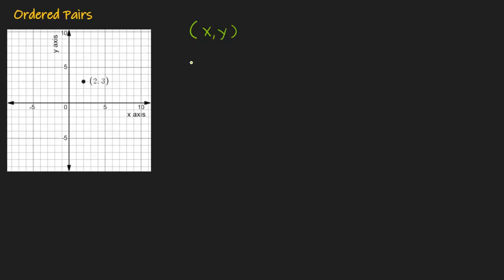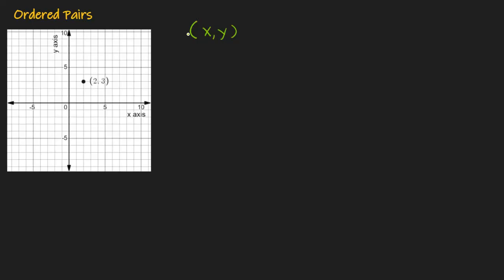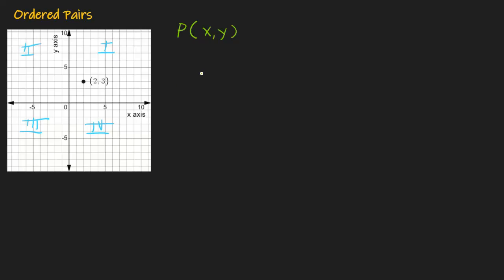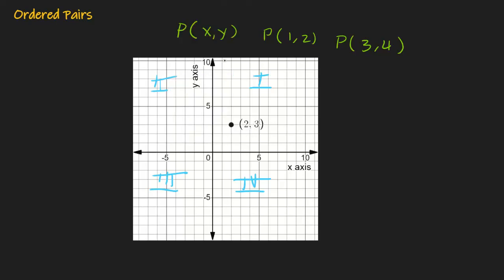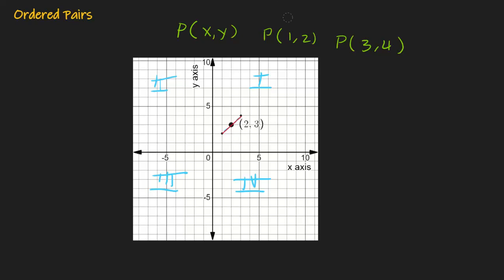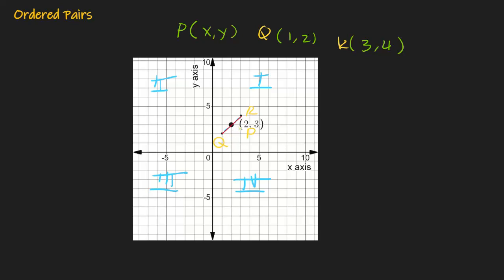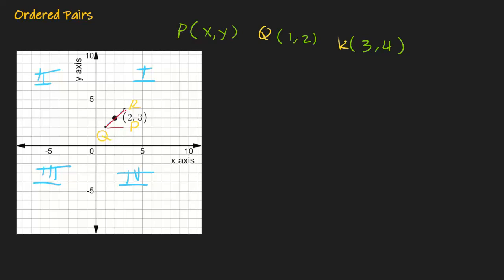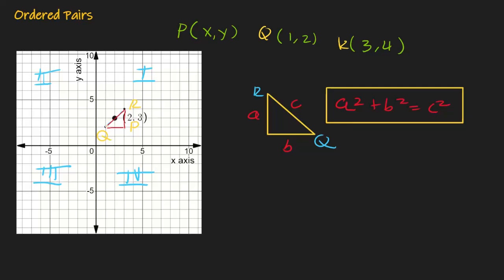Ordered Pairs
In this video I look at ordered pairs in the x and y plane. This will be important as we beging to look at the graphs of functions.